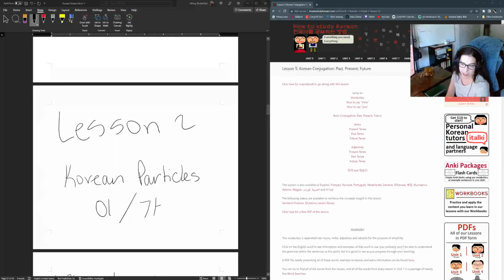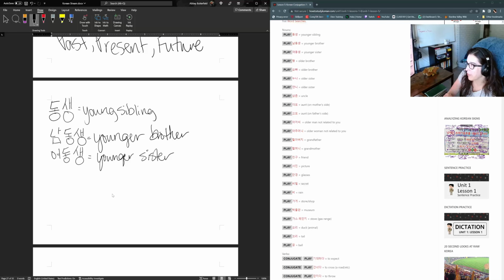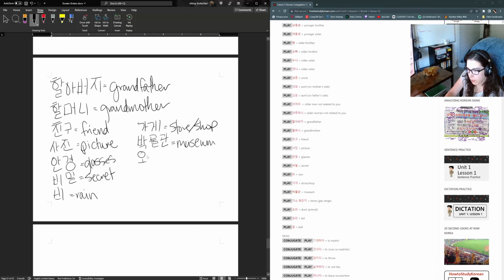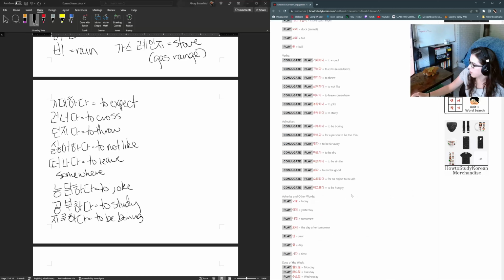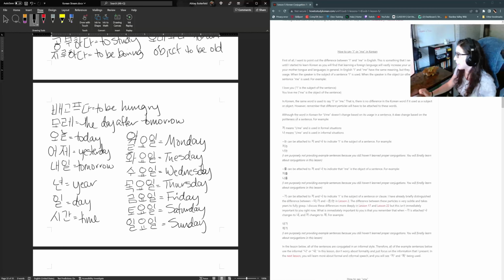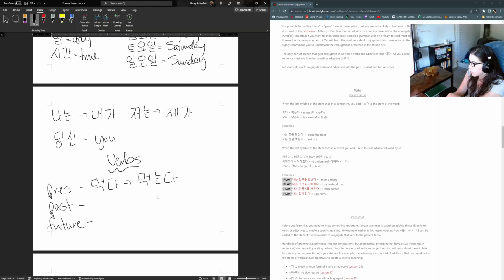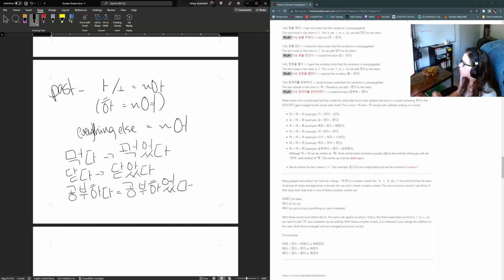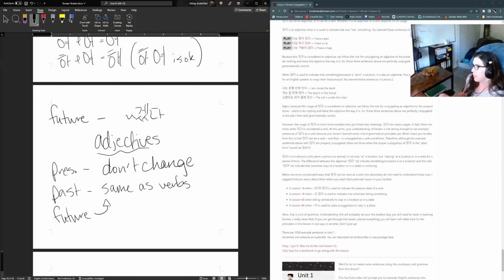Language Learning | Korean Lesson 5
Please support the creators at howtostudykorean.com for making this amazing FREE material for everyone. Feel free to follow along on my journey of learning/relearning Korean with this website.

on Tuesdays